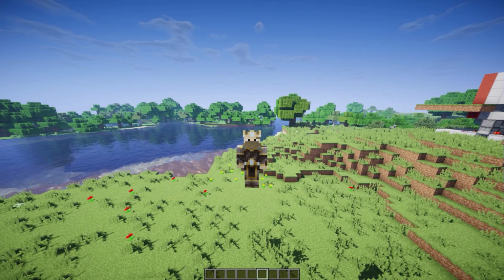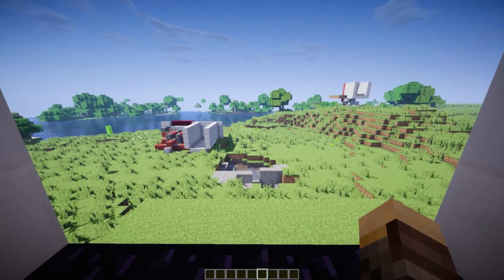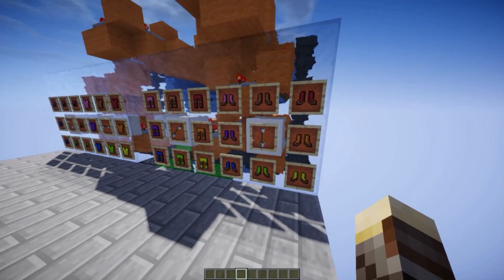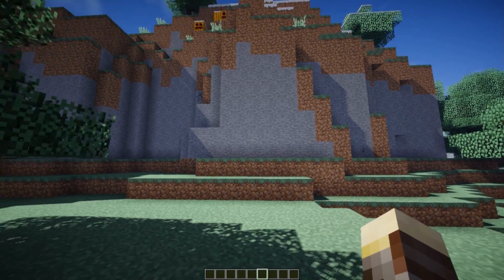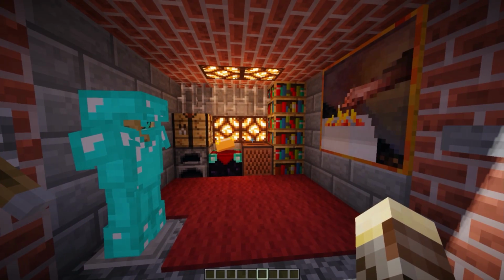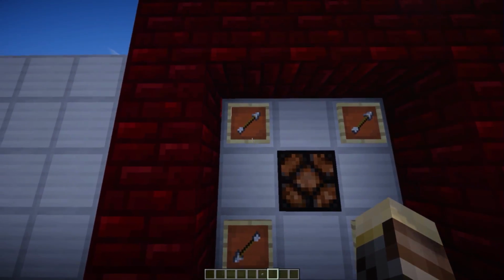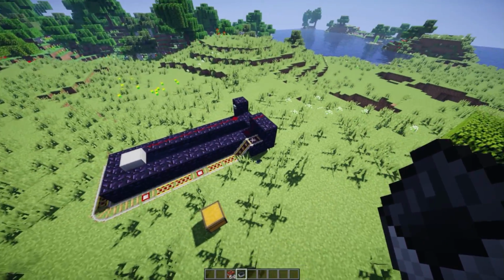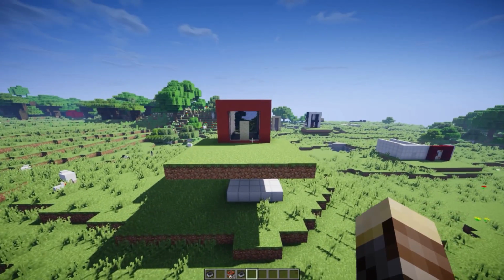Redstone PRO vs Redstone NOOB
Minecraft PRO VS NOOB: Redstone Creations. This Minecraft redstone creations video shows of pro vs noob redstone. Some Redstone PRO vs Redstone Noob examples include elevators, piston doors, password lock doors, and more!

Intro Song is "FUN!" By BlueFoxMusic.